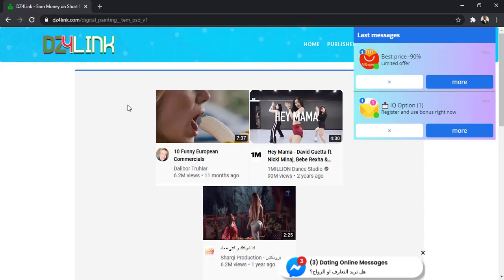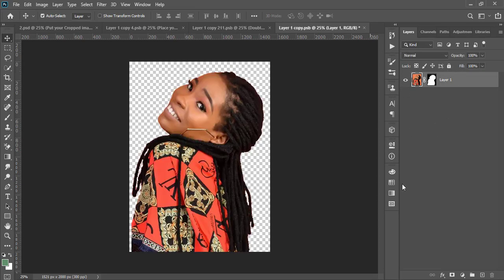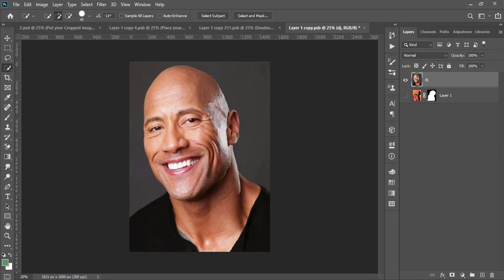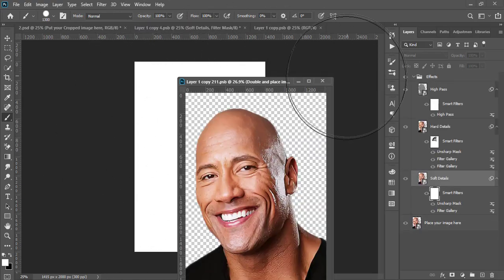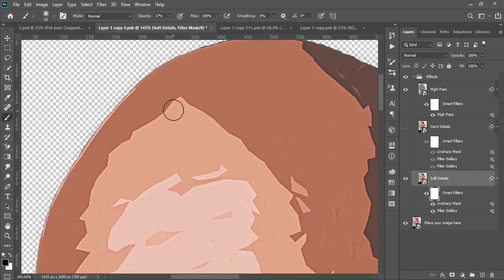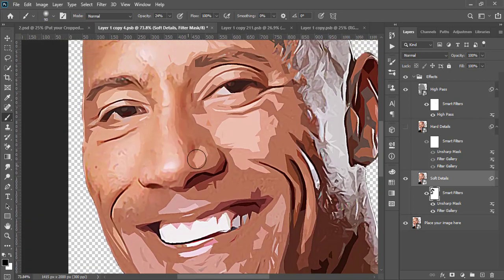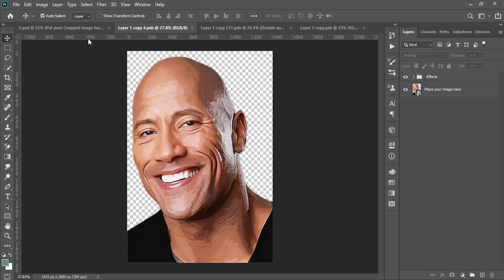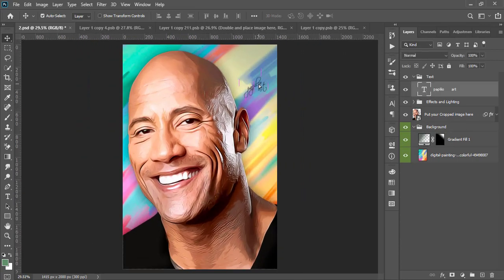Create a digital painting with this easy-to-use photoshop template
Well creating digital paintings from original photos is not actually easy... this video shows you how to use a simple photoshop template(psd) to create your own professional digital painting with incredible ease.

2. free digital painting backgrounds -